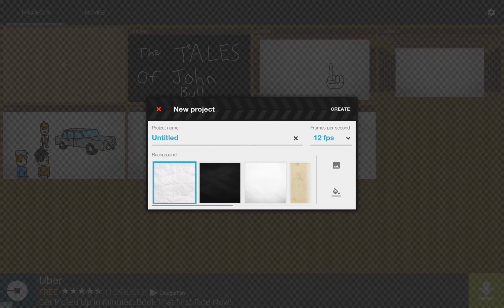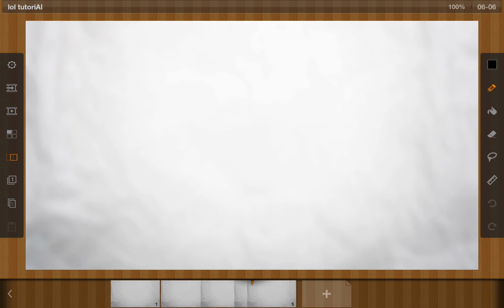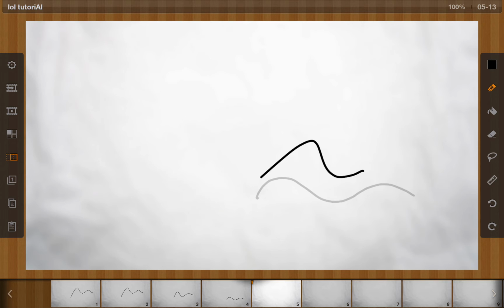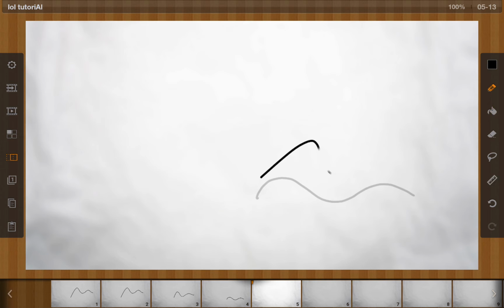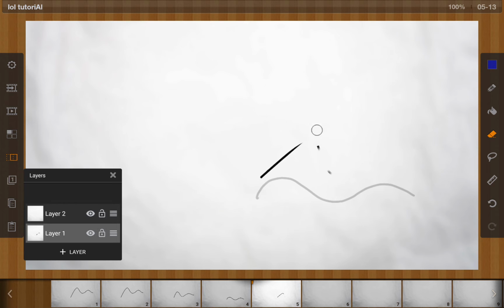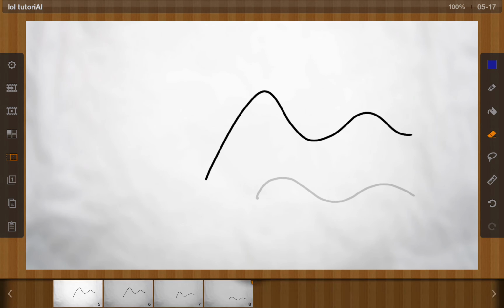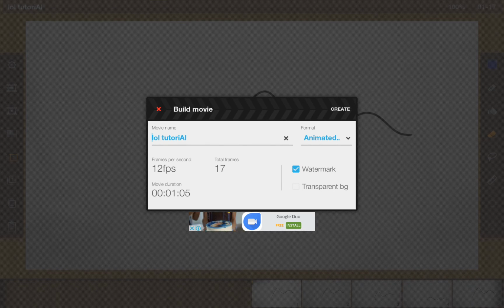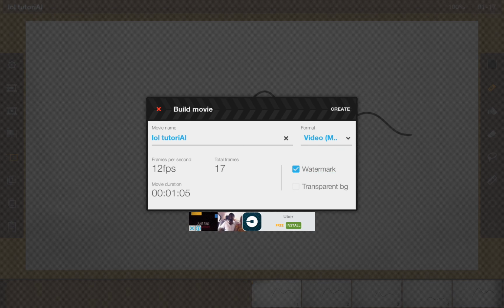-FlipaClip Tutorial-for beginners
I show the basics of flipaclip in this video